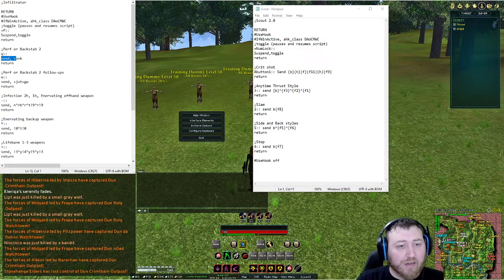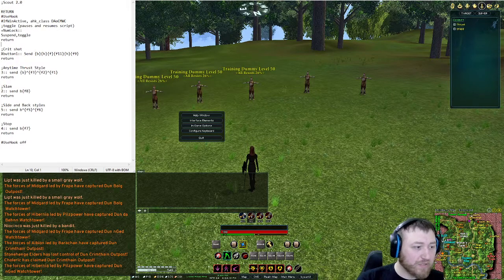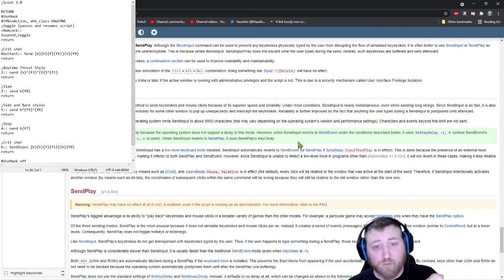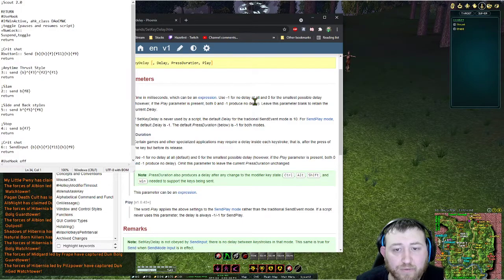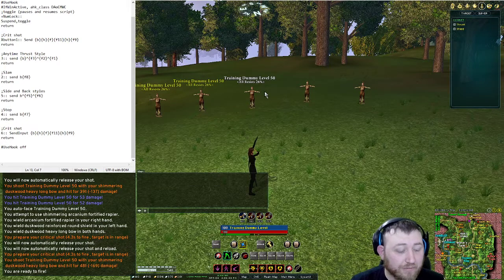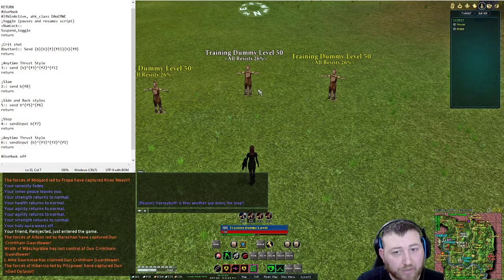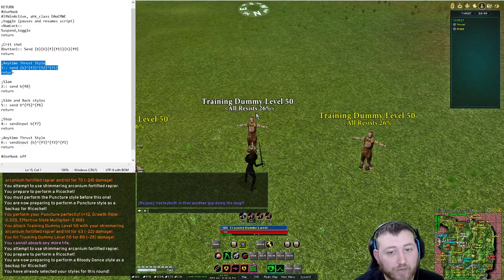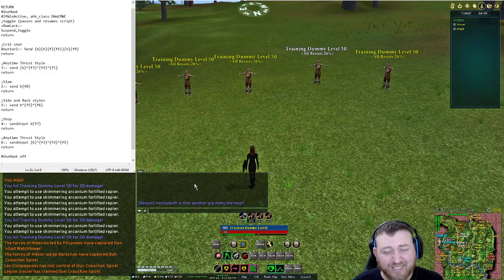DAoC AutoHotKey Tutorial update on Scripts version 2.0.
Hazefest's goes over his update changes for using AutoHotKey in Dark Age of Camelot on the Phoenix free shard server.

Time Stamps for this Video:
0:00 Introduction
0:54 What is different in my 2.0 scripts (removal of SetKeyDelay)
6:14 AHK manual on SendInput command
9:50 Phoenix forum and AHK manual on Send command
10:57 AHK manual on SetKeyDelay
12:04 What I have discovered
13:04 Sendinput vs Send demonstration -IMPORTANT-
16:31 SendInput vs Send demonstration 2 -IMPORTANT-
21:03 What to use SendInput or Send for
21:50 Remove SetKeyDelay and your good
22:34 I will update ALL of my scripts to 2.0
22:15 Closing thoughts
22:26 Thank you Viewers/Commenters/Subs
27:25 Shameless self promotion

Use the resources below to get started with AHK today!
Resources:
Play DAoC for FREE!